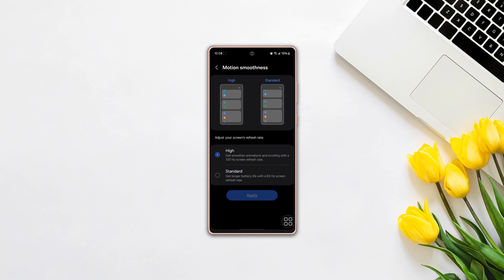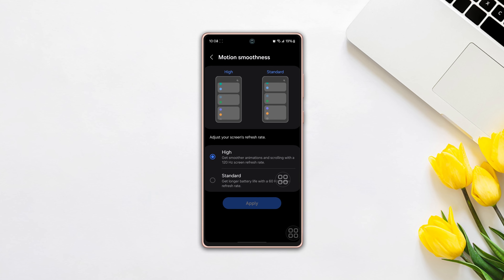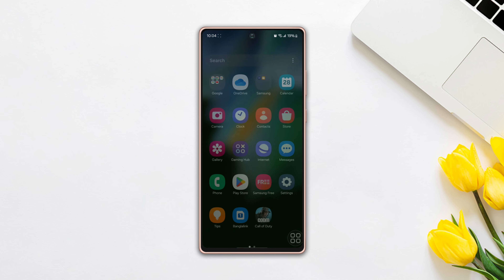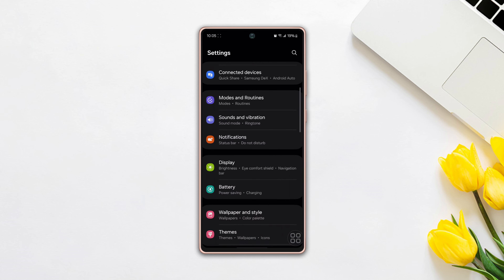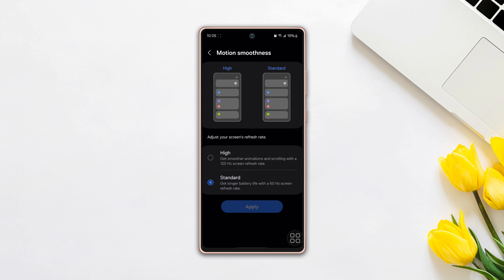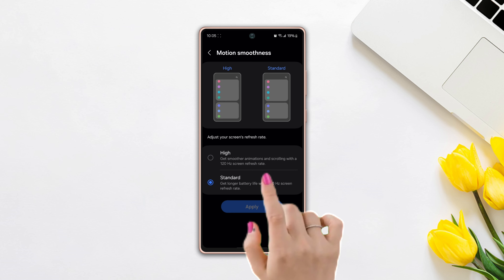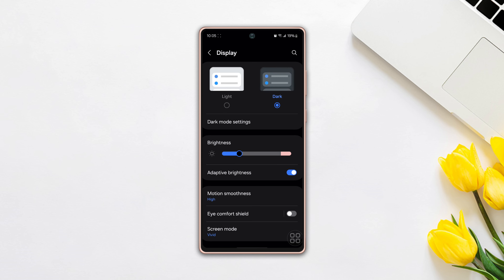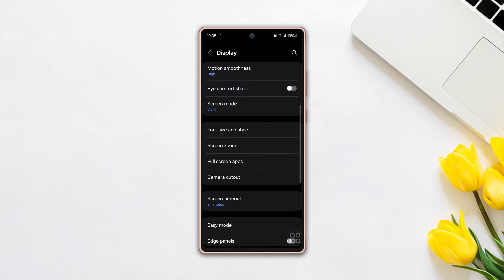How to Change Screen Refresh Rate in Samsung | Change Hz on Samsung Phone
Wanna change the display refresh rate in Samsung? If you need to change the refresh rate on Android Samsung, no worries. I'm here with a tutorial video on how to change the screen refresh rate in Samsung. Watch the video and explore how to adjust the refresh rate on Samsung.

In this comprehensive video guide, I'm gonna show you how to change hz on a Samsung phone. So watch the video guide and follow the instructions step by step carefully. Learn how to enable a 90hz refresh rate in Samsung and how to change the refresh rate on Samsung.

00:01- Video intro
00:21- The Process
00:48- Process ending